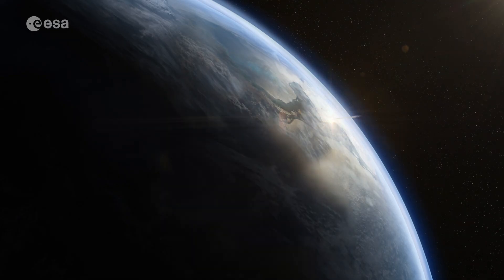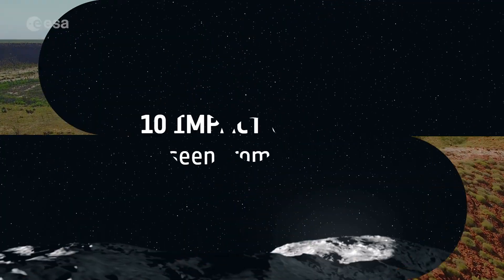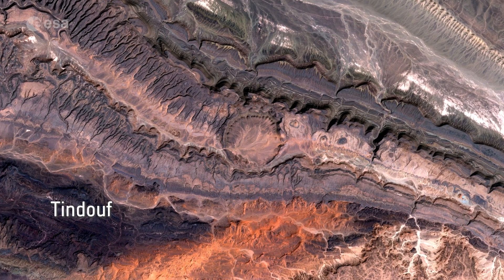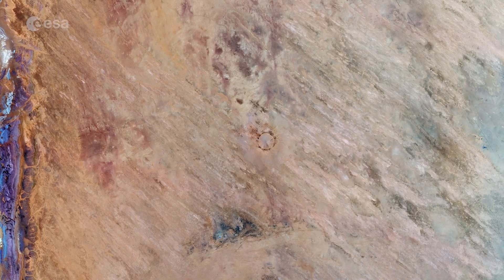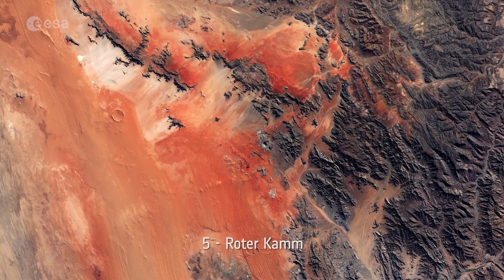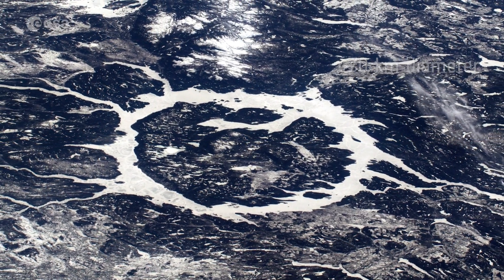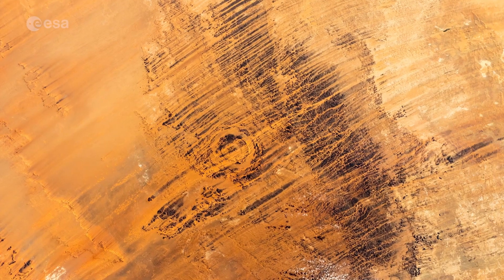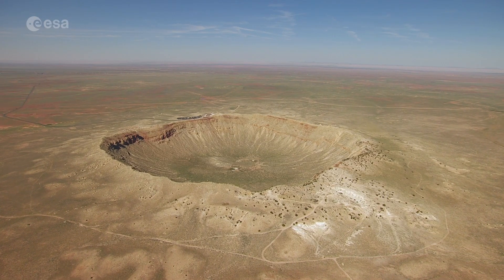10 impact craters seen from space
Have you ever wondered what an impact crater looks like from space? Today, we’re counting down some of our favourite impact craters here on Earth – captured by Earth-observing satellites.

Craters are inevitably part of being a rocky planet. They occur on every planetary body in our solar system – no matter the size. By studying impact craters and the meteorites that cause them, we can learn more about the processes and geology that shape our entire solar system.

Chapters:
00:00 - 01:03 Intro
01:04 - 01:37 Nördlinger Ries
01:38 - 02:12 Ouarkziz Crater
02:13 - 03:05 Tenoumer Crater
03:06 - 03:32 Gosses Bluff
03:33 - 04:00 Siljan Ring
04:01 - 04:31 Roter Kamm
04:32 - 4:59 Manicouagan Crater
05:00 - 5:32 Shoemaker Crater
05:33 - 06:06 Aorounga Crater
06:07 - 6:49 Meteor Crater
06:50 - 07:21 Outro